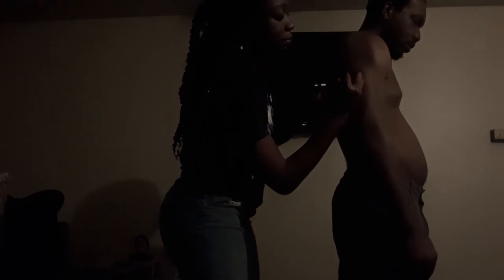Skin Fold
Measurement of body fat